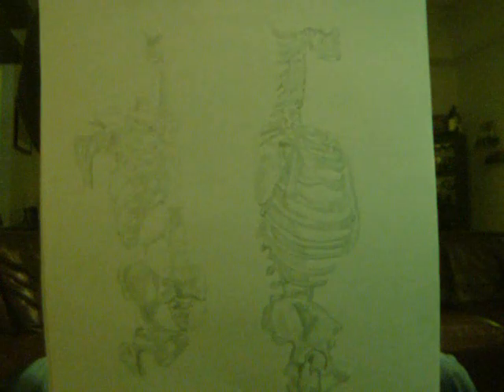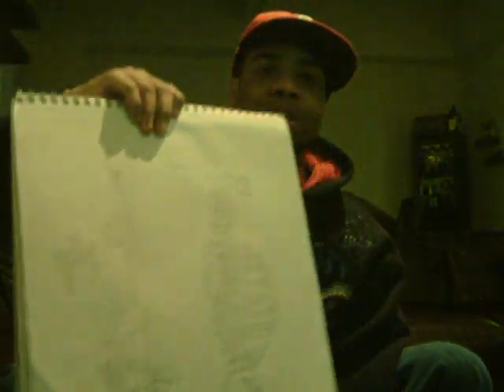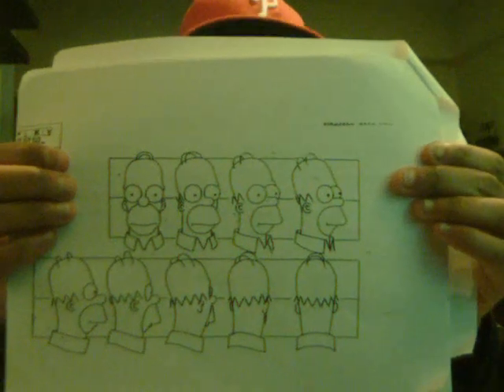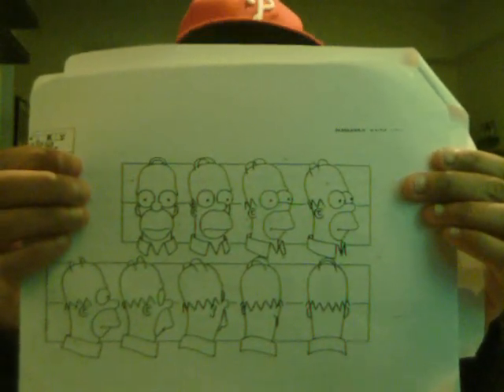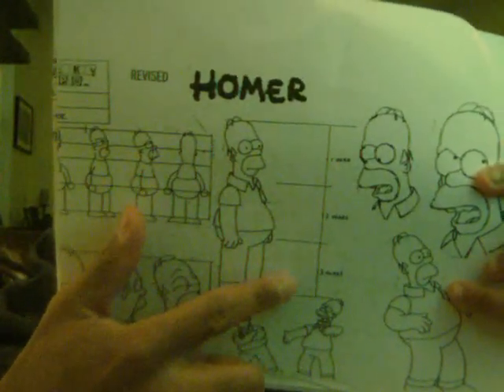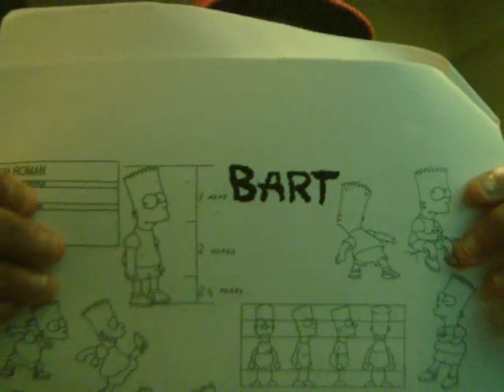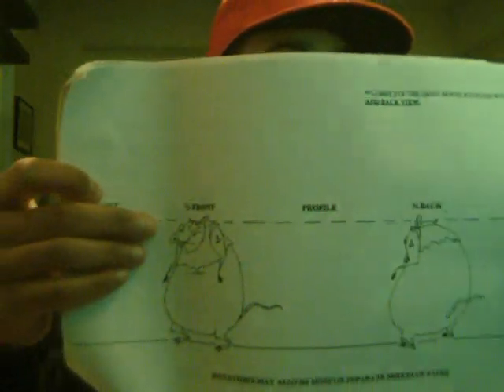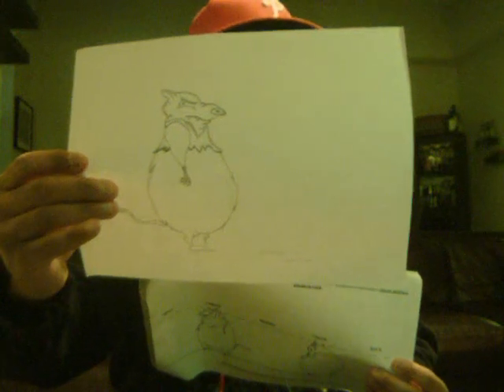Basis of Character Design, Copyright Laws and Competition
This week, we speak on the origin of designing characters. Identifying detail from head-to-toe, Animation costs and learning about Copyrighting. Also, I answer your questions from last week.